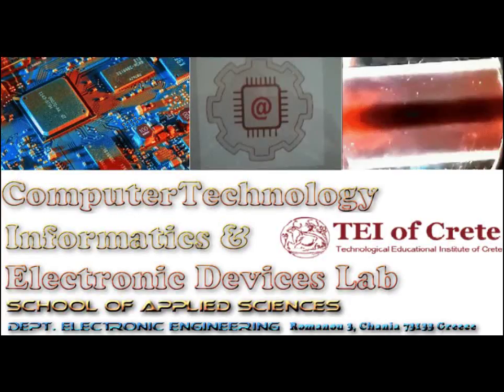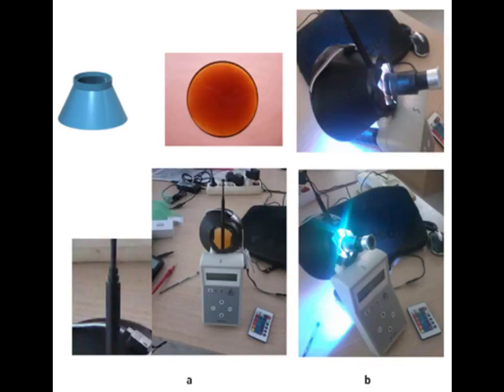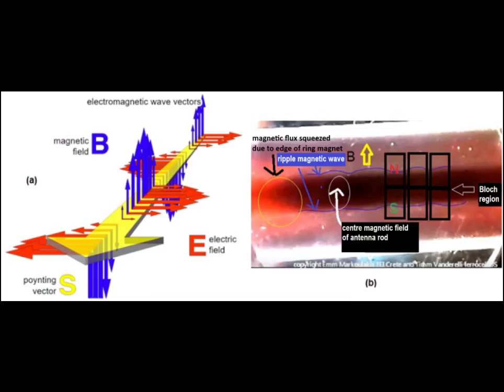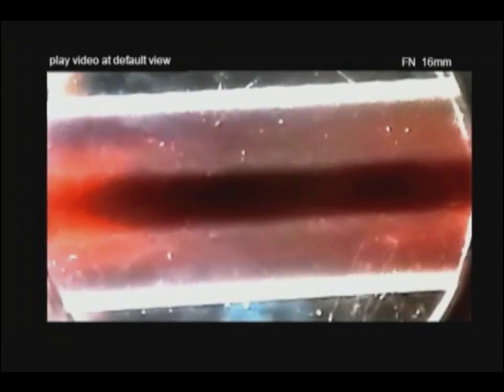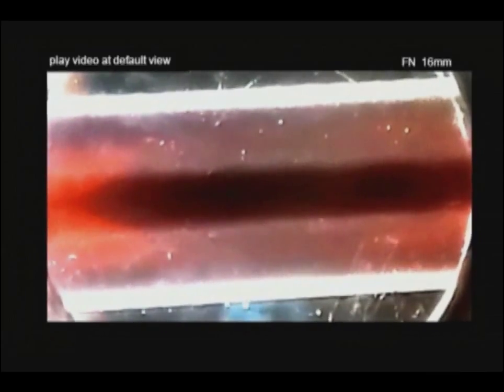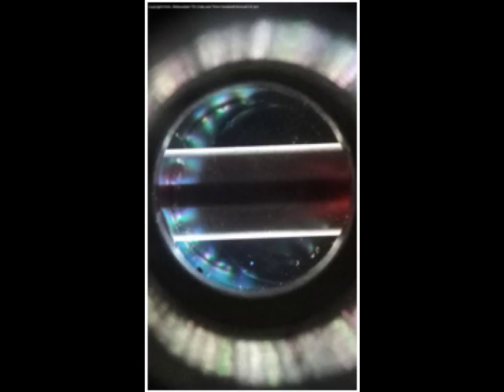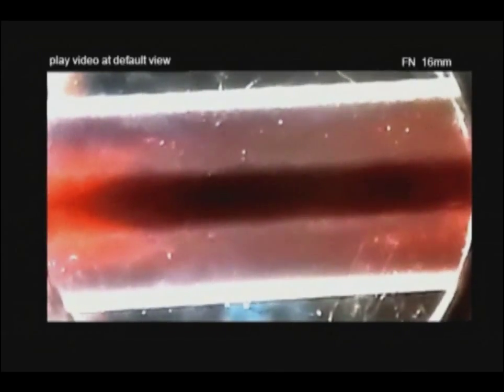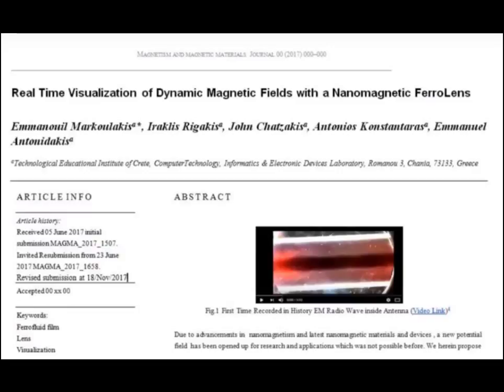SSFM Nanomagnetic Microscope to make visible to the eye radio waves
This is  novel application of nanomagnetism and invention from research done at the Technological Educational Institute of Crete, Greece, during 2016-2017.

A novel method and apparatus namely the SPIONS Superparamagnetic FerroLens Microscope, in short SSFM, was created for visualizing radio waves transmitted by an antenna in the normal eye spectrum of humans therefore making the invisible radio transmissions visible to a human. First time video recorded in history of an  actual EM radio wave signal on a transmitting antenna rod.

The SSFM Microscope is using the Ferrocell(TM) Timm Vanderelli patented product by FERROCELL.USA  .

DOI: 10.1016/j.jmmm.2017.12.023

New Discovery: First time recorded in history radio wave on an antenna with a nanomagnetic lens (Video)

copyright©Emmanouil Markoulakis TEI of Crete 2018